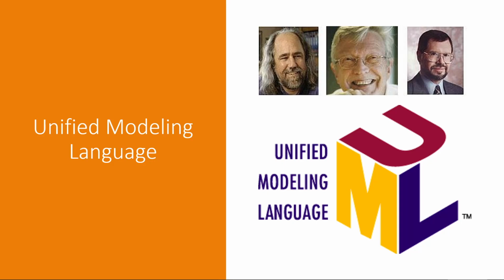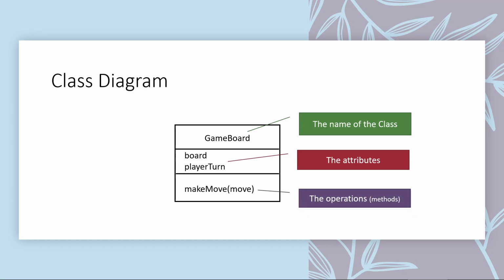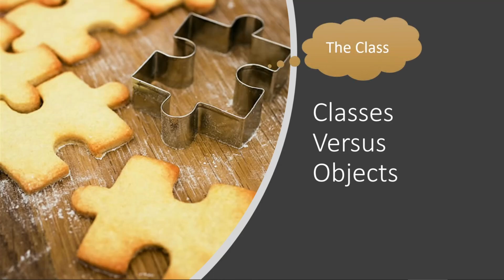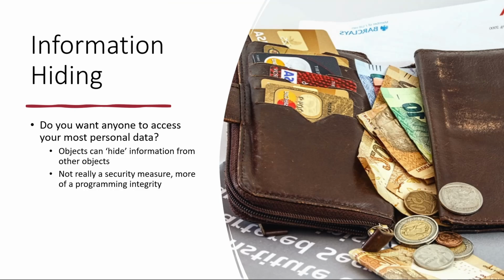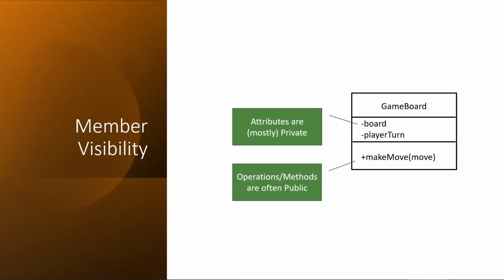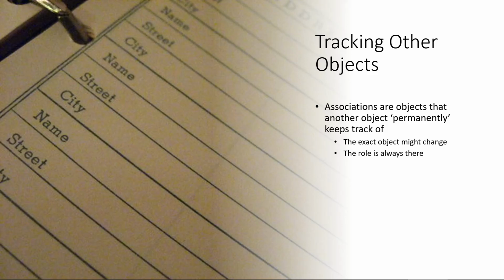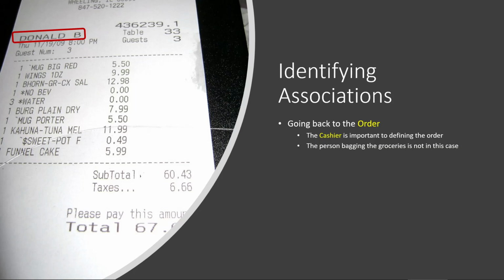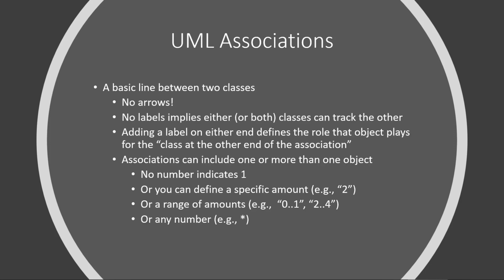Unified Modeling Language